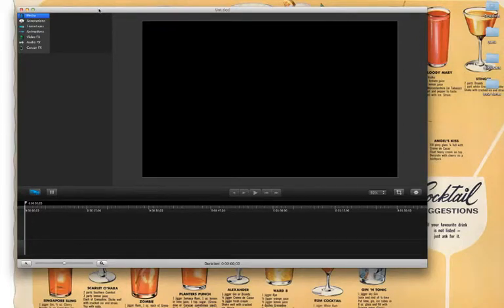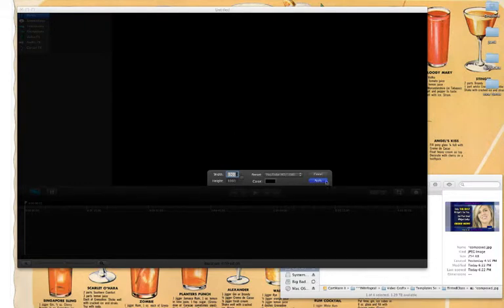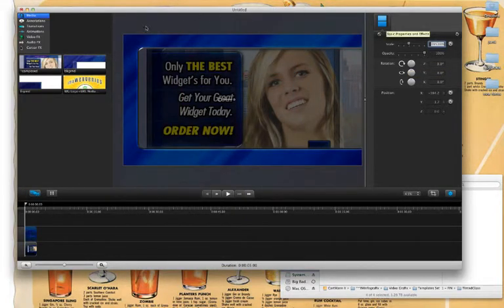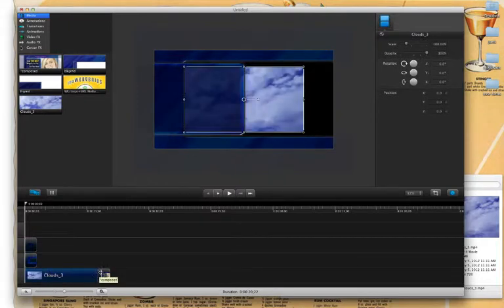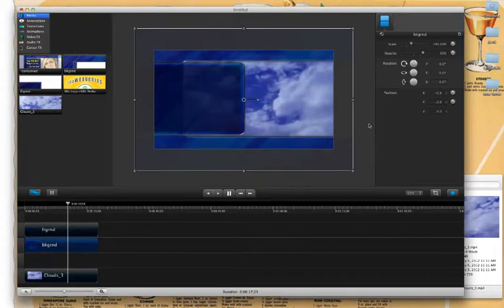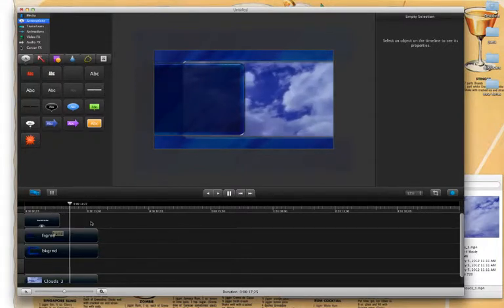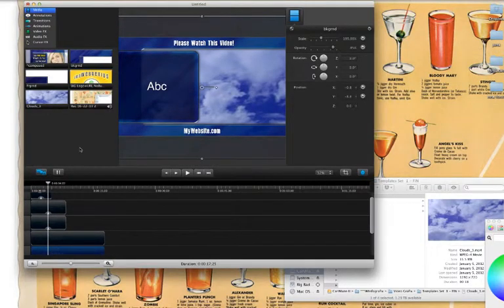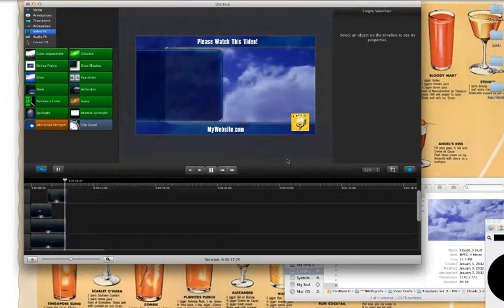How To Use Video Templates 1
This is the first part of the How To training for the Video and Slideshow Templates.